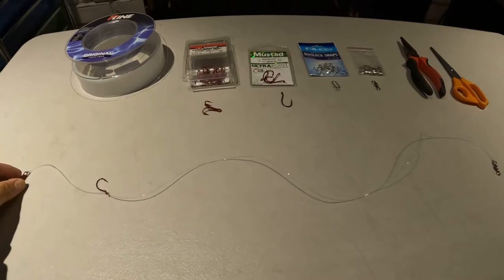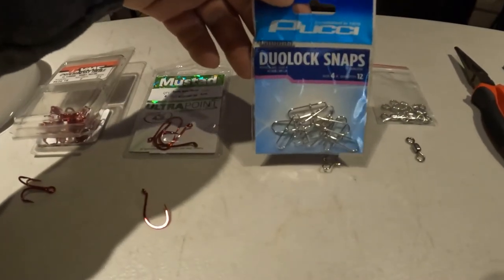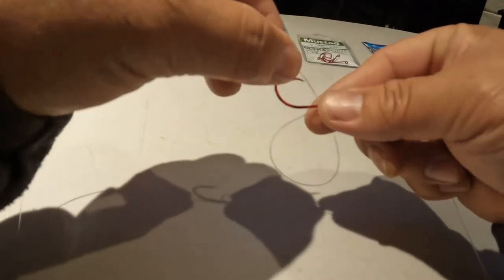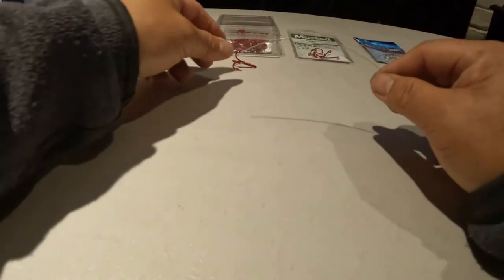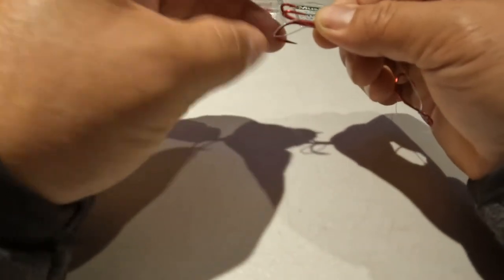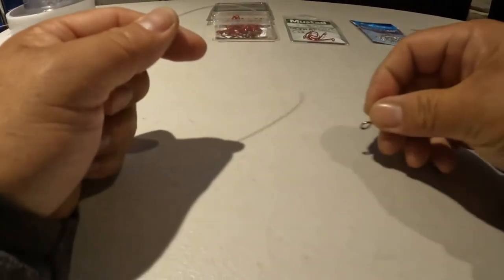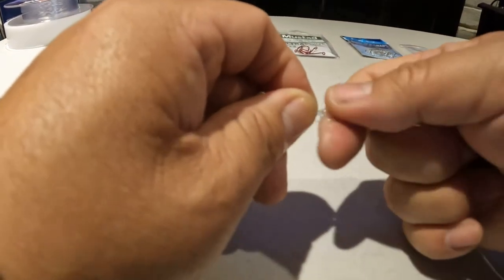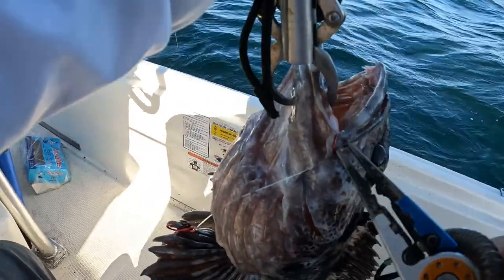Catch more Ling Cods! Use this trap rig.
Make your own trap rigs, they are easy to make and saves you money and time. I enjoy making my own leaders because I dont really trust the store bought ones. I lost my very first sturgeon hookup because I used a leader bought from a bait shop.